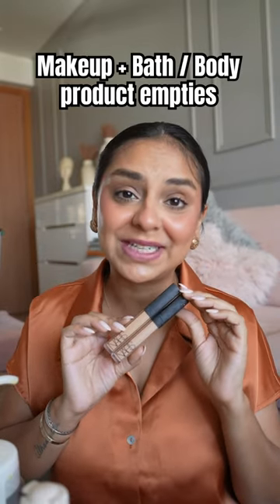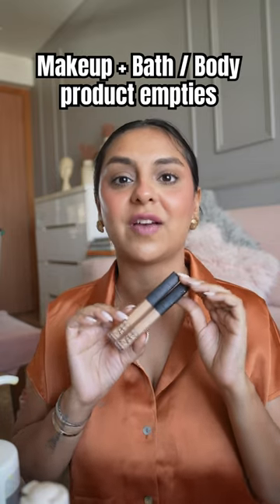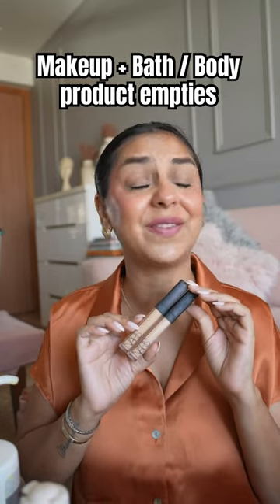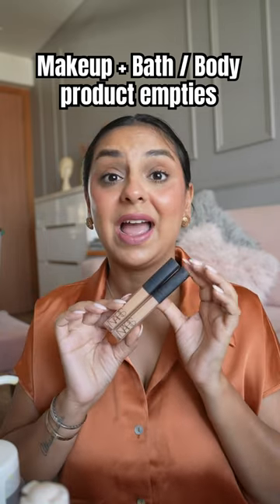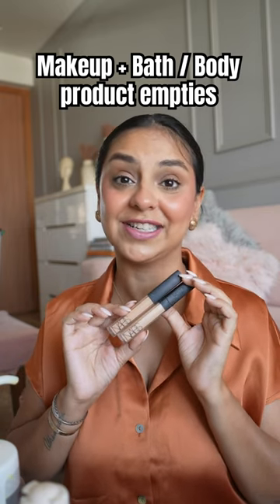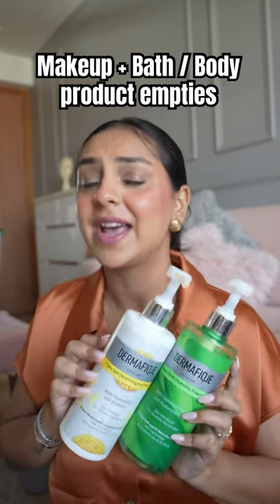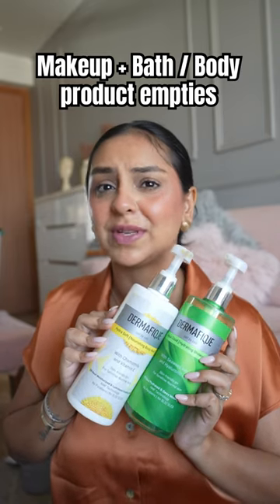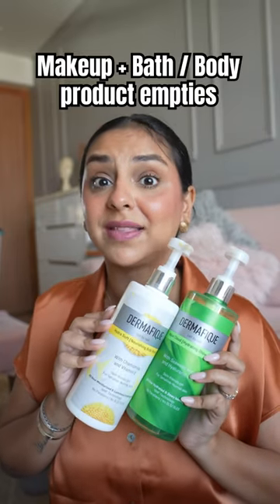Beauty & Bath product empties you need to SPEND on!